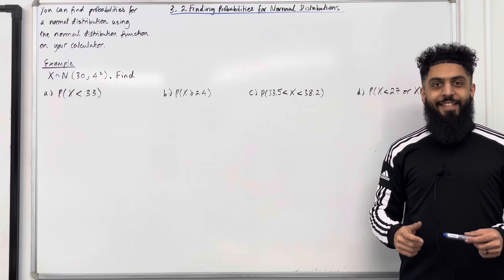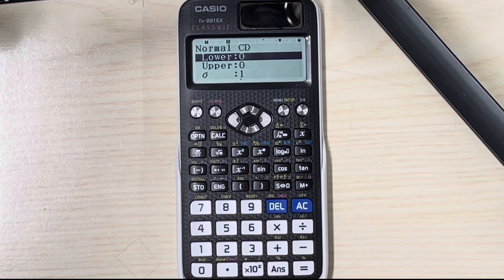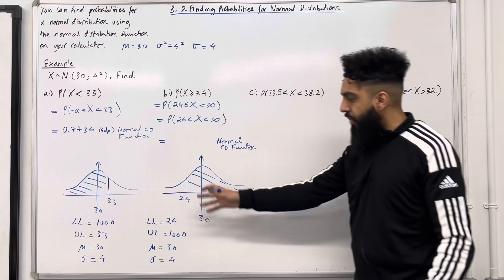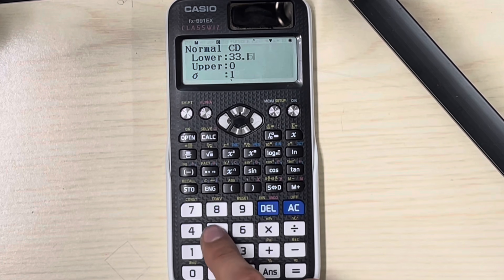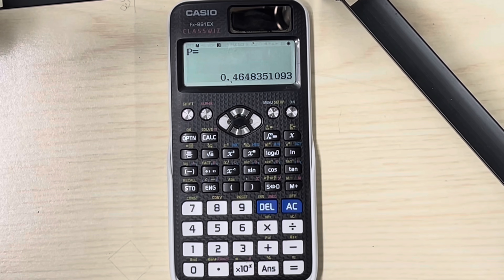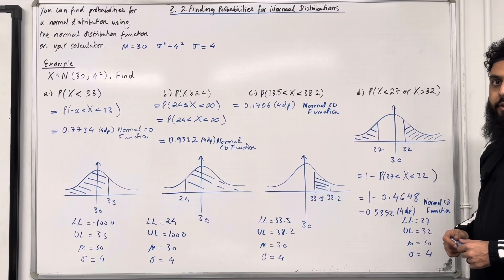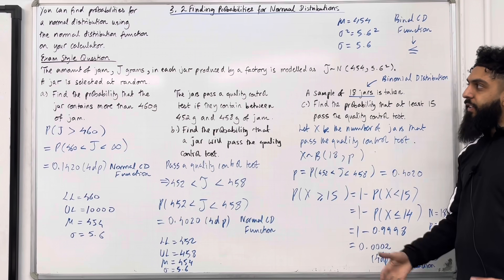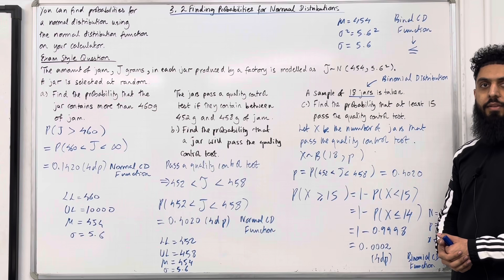Edexcel A Level Maths: 3.2 Finding Probabilities for The Normal Distribution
In this video I cover:

1. The normal distribution
2. Finding probabilities using the normal distribution
3. The normal CD function (classwizz calculator)
4. How to use the normal CD function
5. Solving problems involving the normal distribution and binomial distribution
6. The bell shaped curve